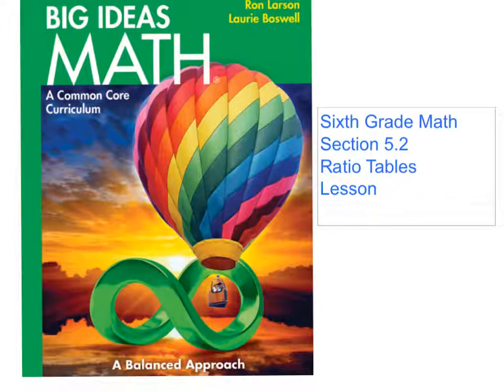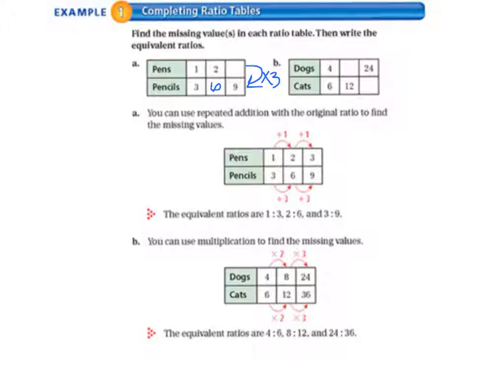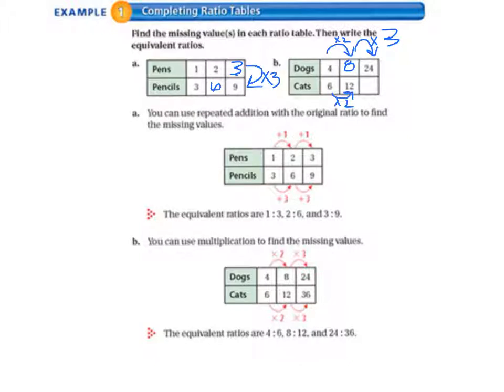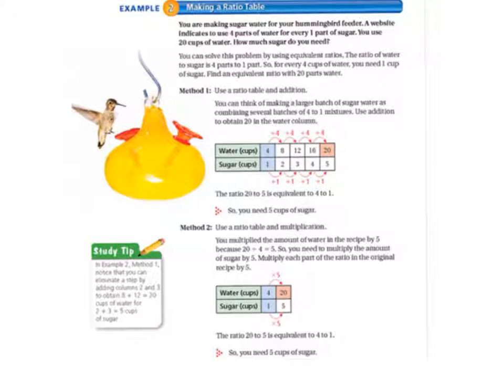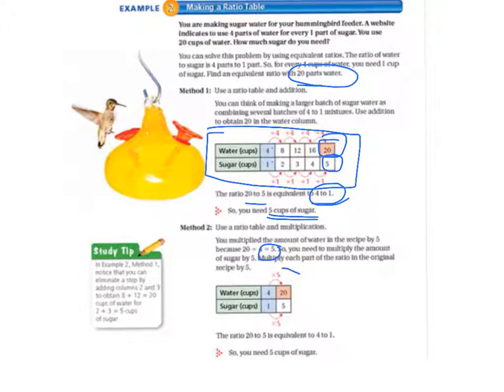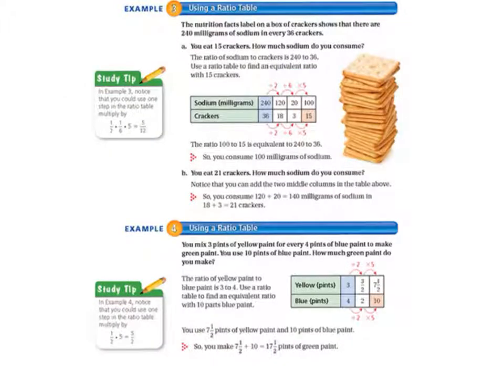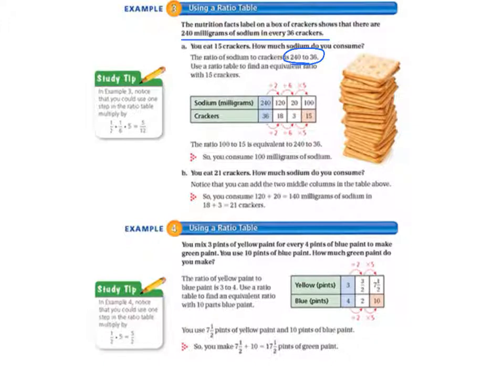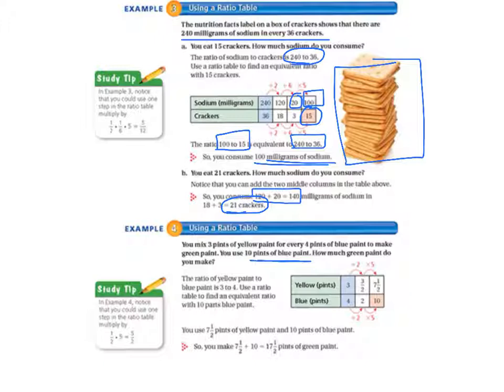Big Ideas grade 6 5.2 lesson